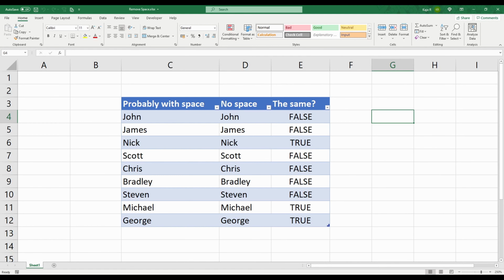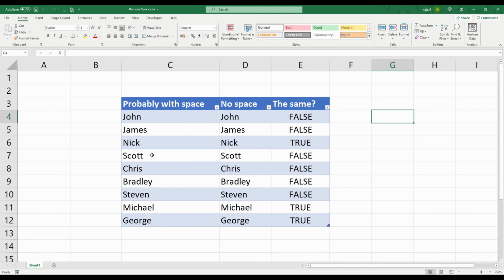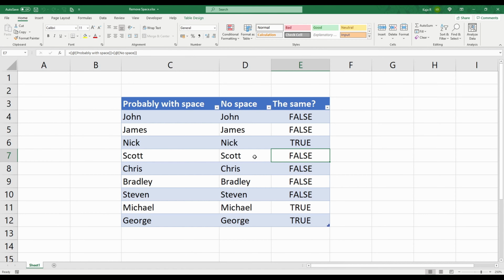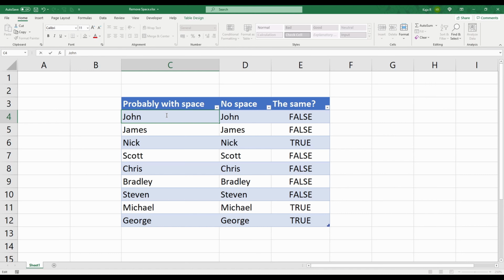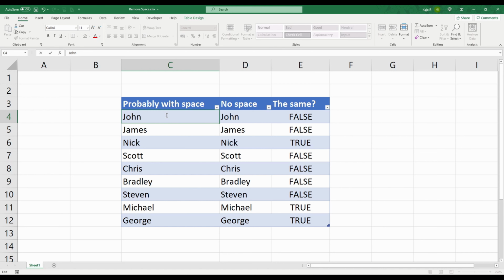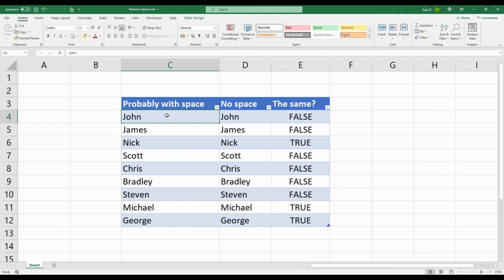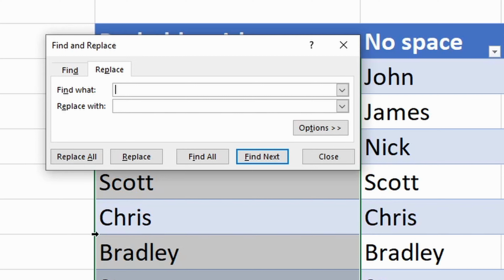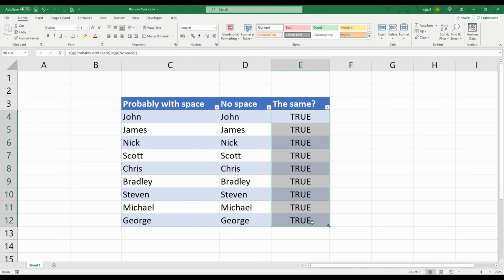How to remove space in Excel | Remove spaces from Excel cells | Tech Thursday #4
Sometimes your data in Excel can have hidden, invisible spaces. To find each space character manually would be ridiculous. There's a better way to do it fast, to remove spaces from Excel sheet quickly

00:00 Excel Problem
01:25 Excel Solution